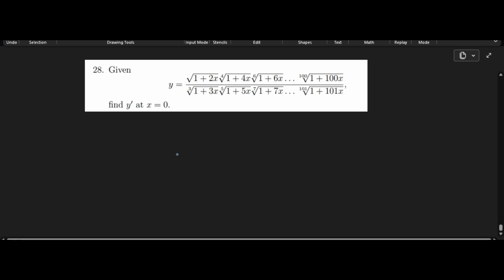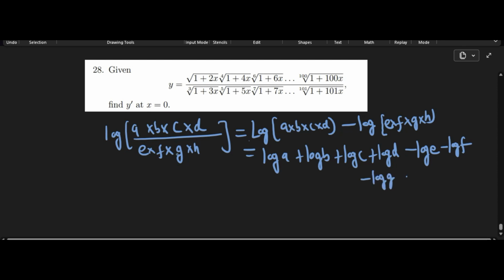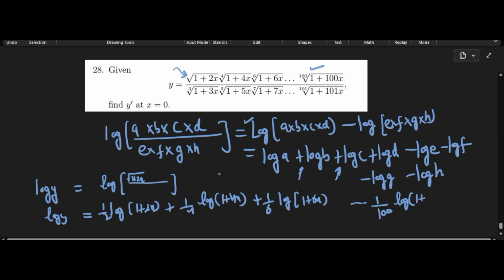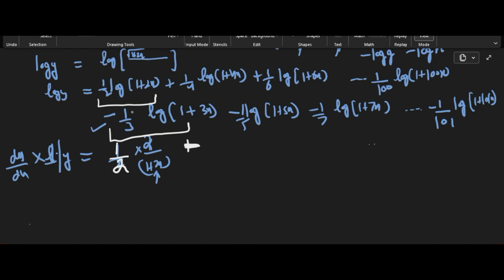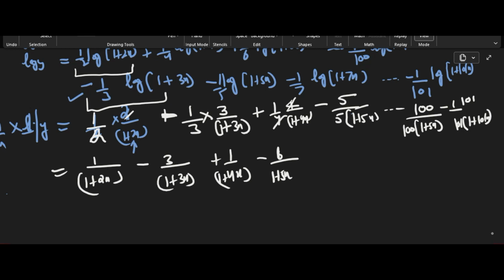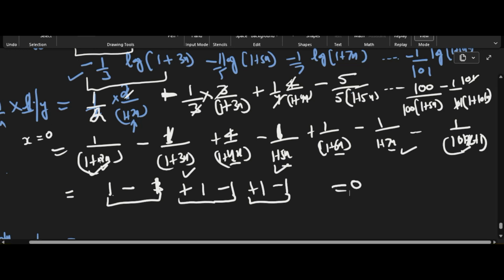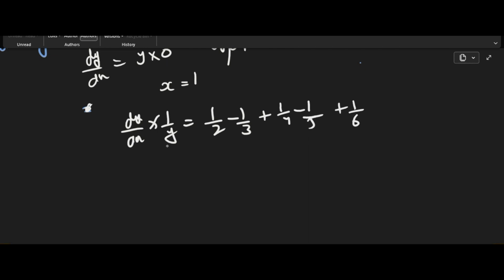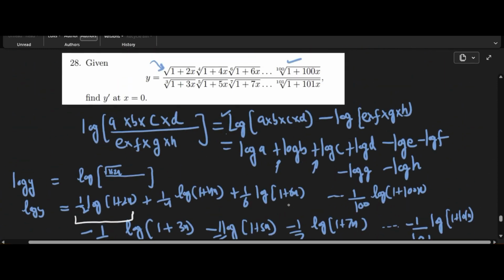How to find derivative using knowledge of Logarithm properties Differentiation Question -JEE Mains